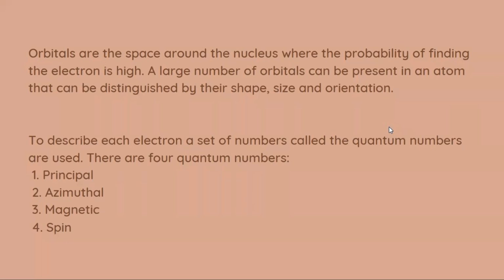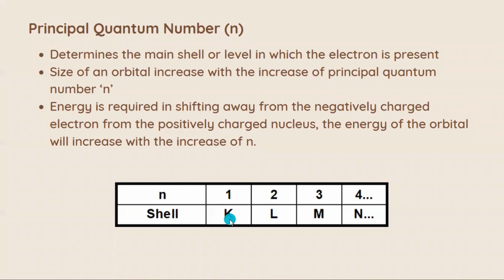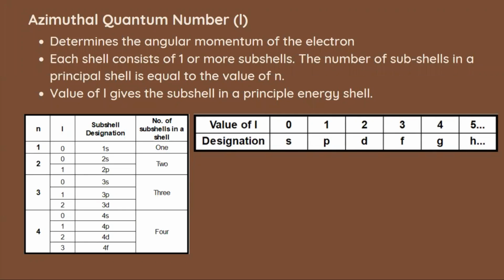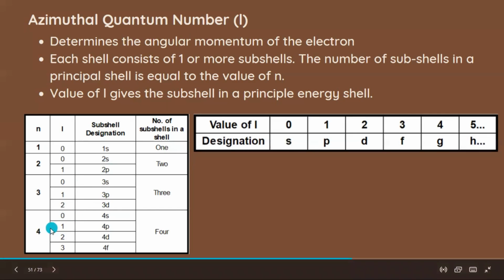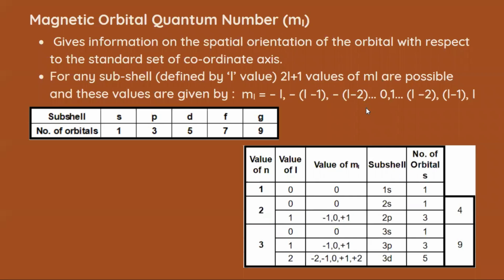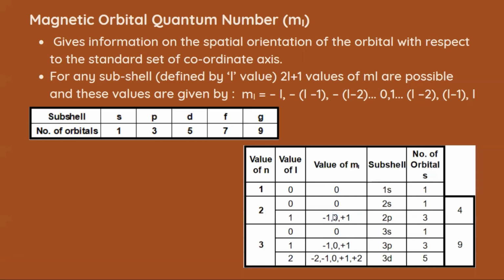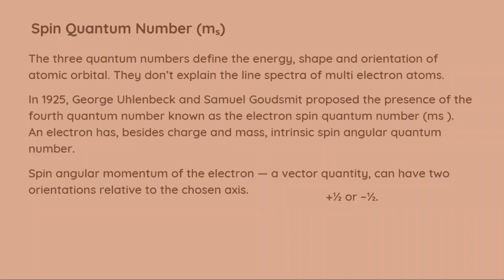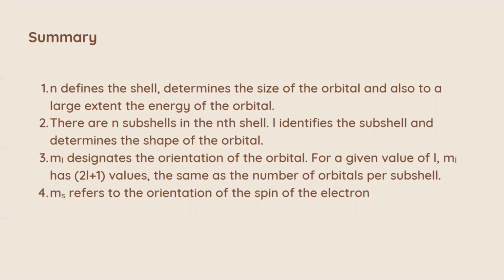Quantum Numbers - Quantum mechanical model of the atom (Structure of atom)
This video is about the seventh topic of the second chapter (Structure of atom).
Define the following
Check out the next video on the topic- Shapes of Atomic Orbitals